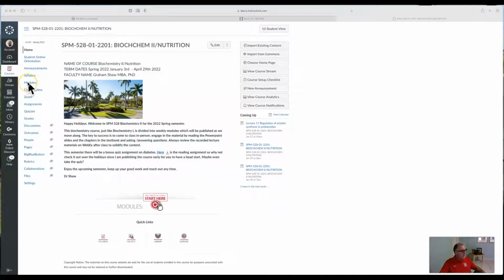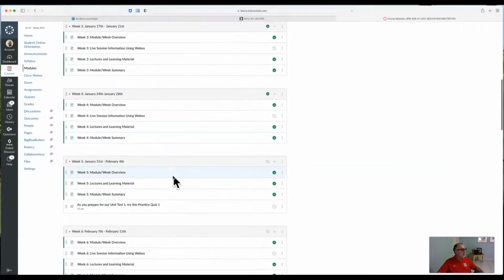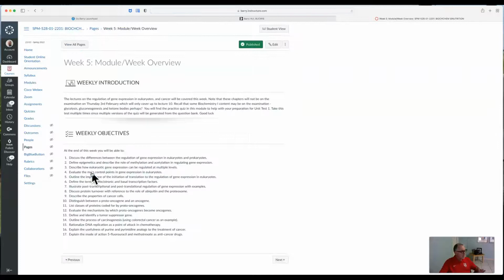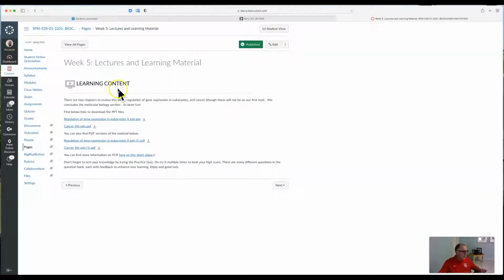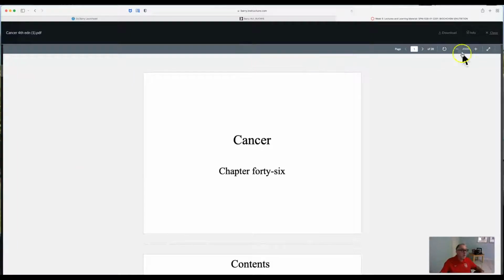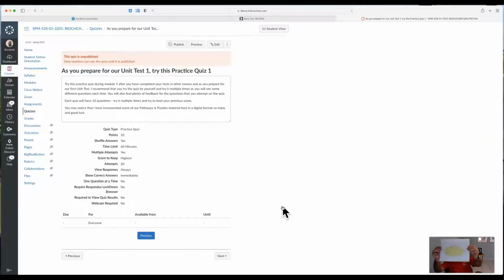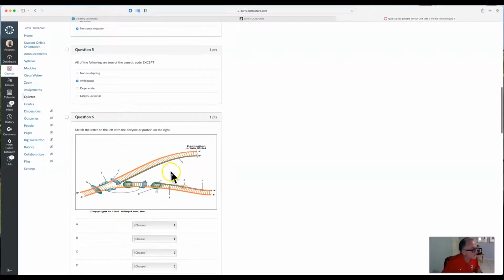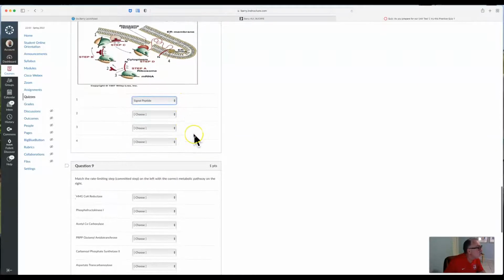Final Canvas Course Video Tour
Final recording of my Canvas Course video tour